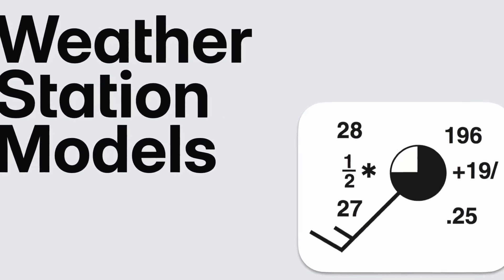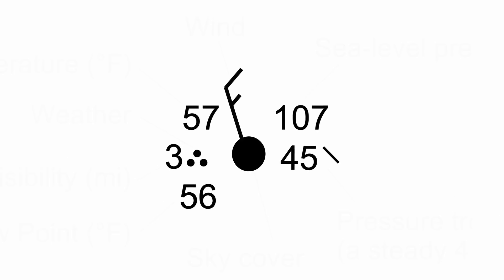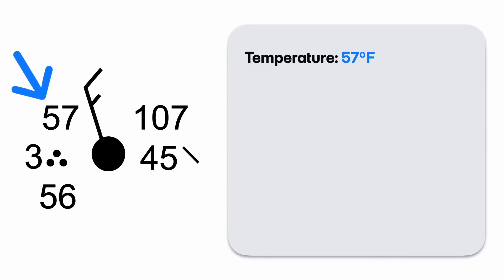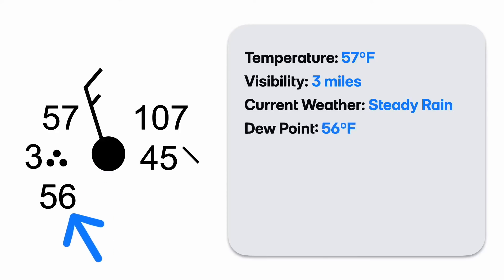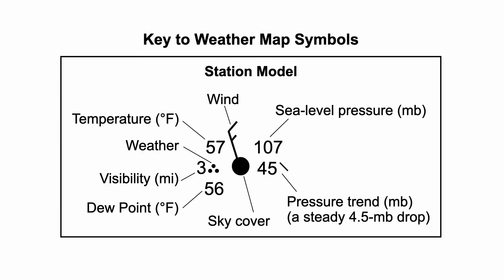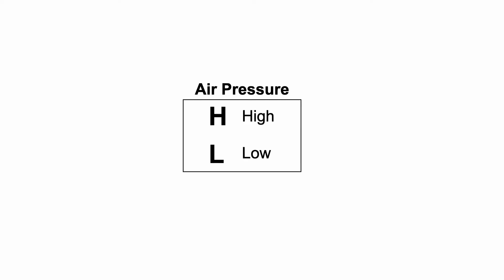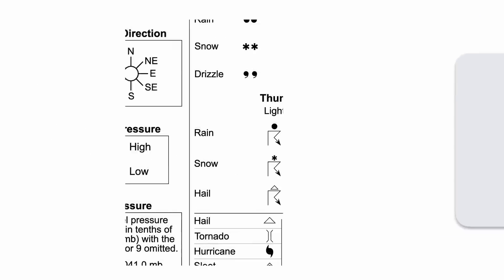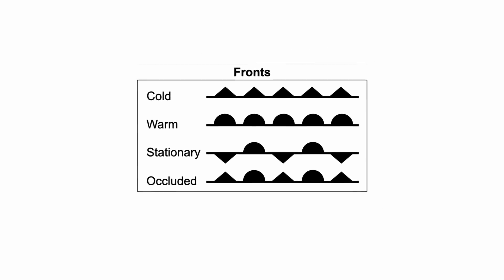Understanding Weather Station Models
In this video, we explore how to read, create, and decode weather station models using the diagram from the 2024 New York State Earth Science Reference Tables.